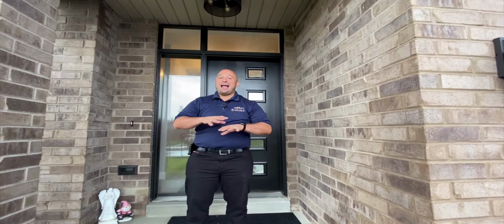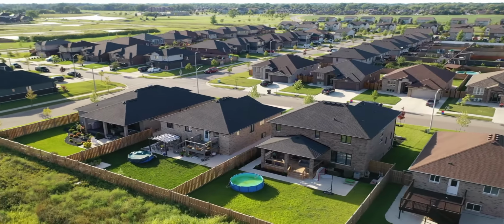1375 GABRIEAU STREET | PRESENTED BY NICK MONTALEONE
This luxurious 3,853 sq.ft. (total) 2 story home, built 2 years ago as a model by Orion Homes Inc, has been completed to the nines with custom upgrades and finishes both inside & out. Featuring 4 spacious bedrooms on the 2nd level (one being the master with an ensuite bath and another being used as a large walk in closet). Main floor is elegantly finished with soaring 9 foot ceilings, stunning granite counter tops with custom oversized cabinetry, as well as a private prep area with a 2nd sink. Keep shoes / coats /bags out of the way with the mudroom and large closet off of the 2.5 car garage. The yard is beautifully landscaped and the back yard is fully fenced with a large covered back patio and gas line for a BBQ. Close to walking trails, hwy 401 & hwy 3, and St. Clair College.